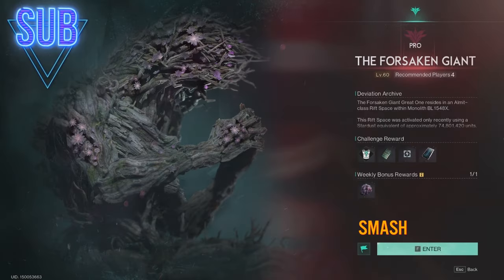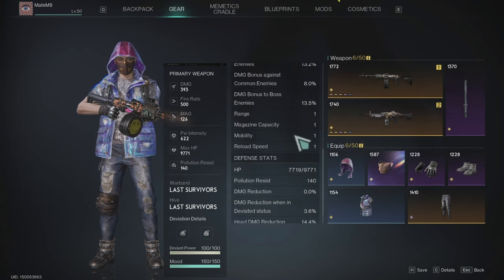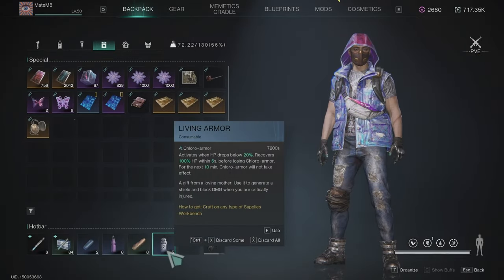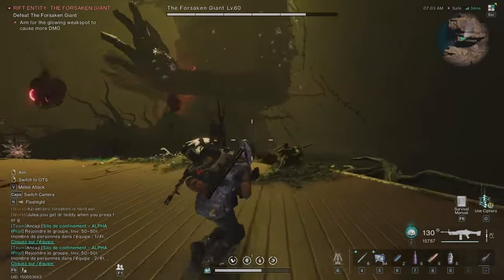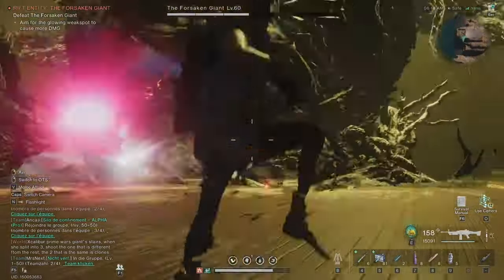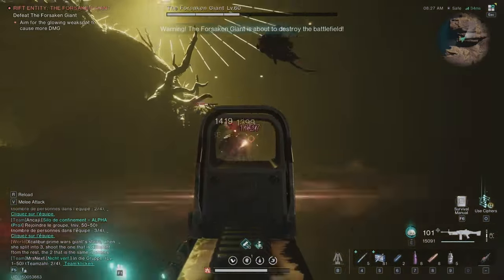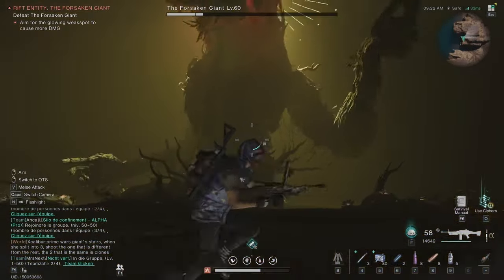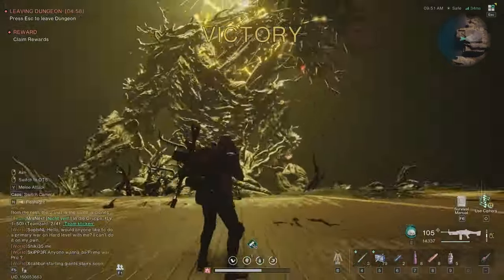Once Human Forsaken Giant Solo Pro Fast Gunner Build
Forsaken Giant Solo Pro Mode LMG Only (Fast Gunner Build) Once Human

In this video, I will show you how to kill Forsaken Giant Final Boss solo in pro mode with just the LMG with a fast gunner build. Killed it in about 8 mins.

00:00 Intro
00:17 Fast Gunner Build
01:03 Forsaken Giant Final Boss Fight
09:33 Outro